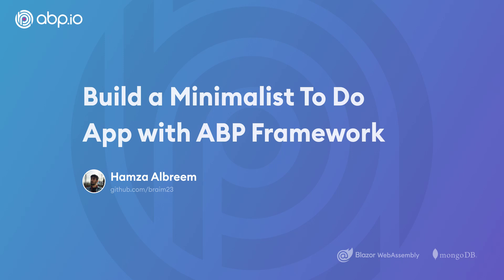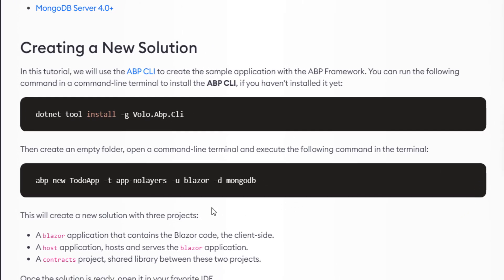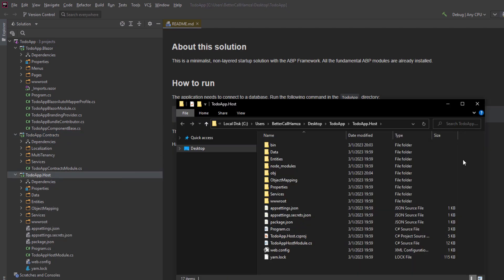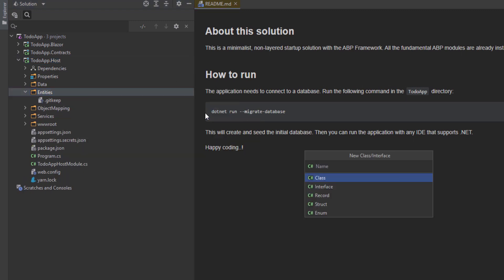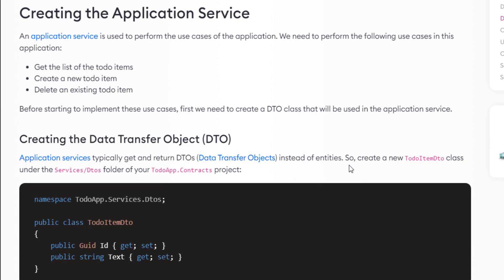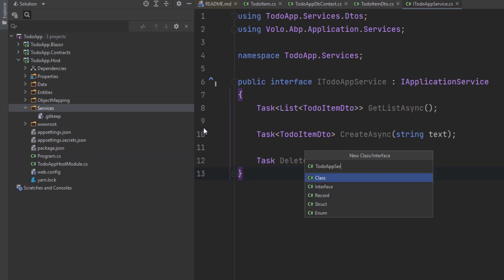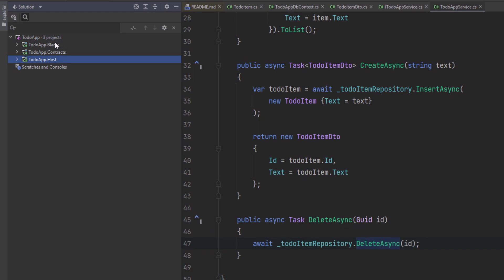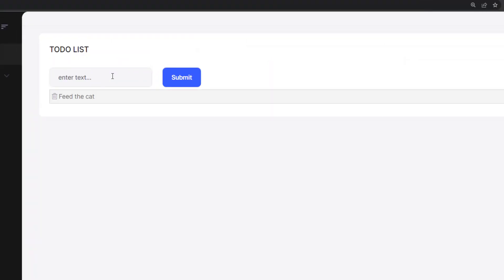Build a Simple To Do App with ABP Framework [Single Layer + Blazor WASM + MongoDB]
This is a quick start tutorial to build a simple To Do application with the ABP Framework. We'll use the Single Layer Template with Blazor WASM and MongoDB.